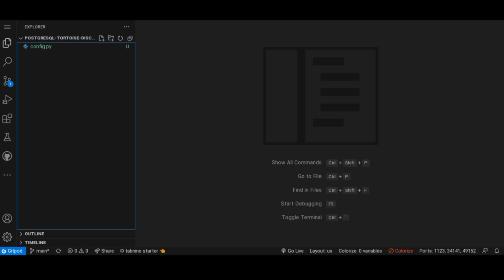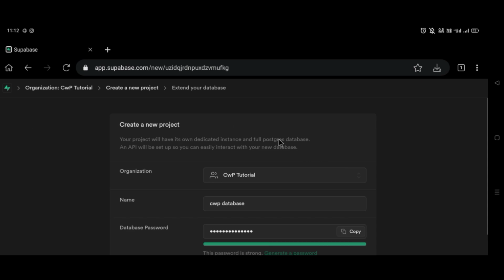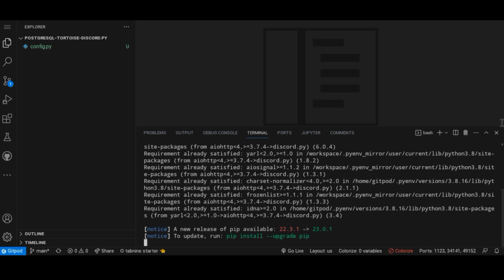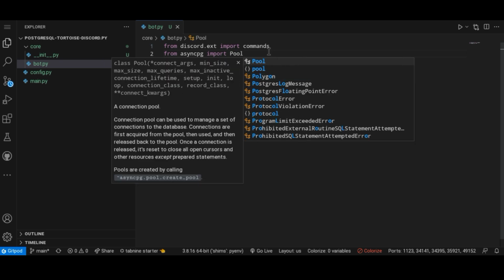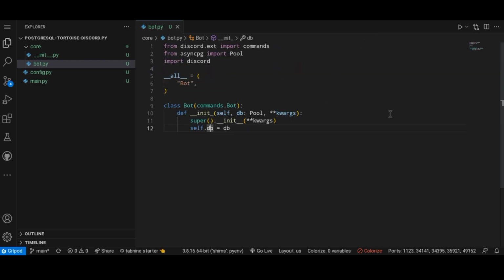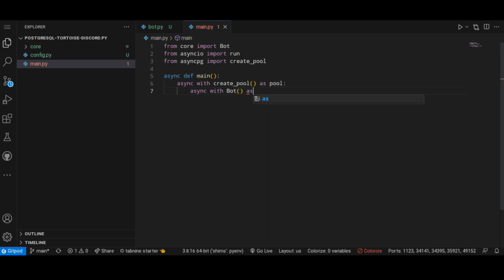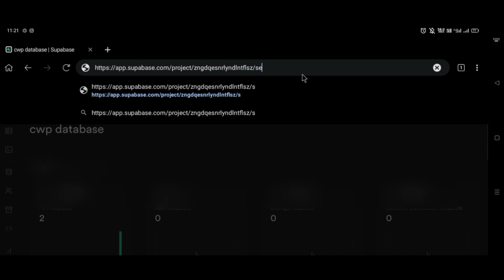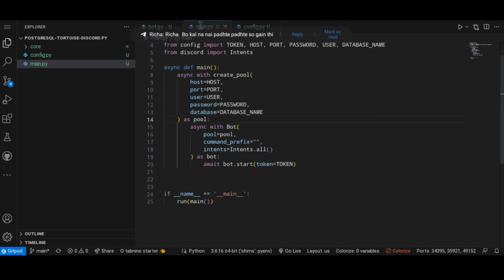Free PostgreSql Setup for Discord.py and Asyncpg - Part 1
Setup Free PostgreSql With Discord.py Asyncpg Supabase | Part 1

How to setup free postgresql database
How to set-up discord.py database
How to setup postgresql database with discord.py
Postgresql database with discord.py